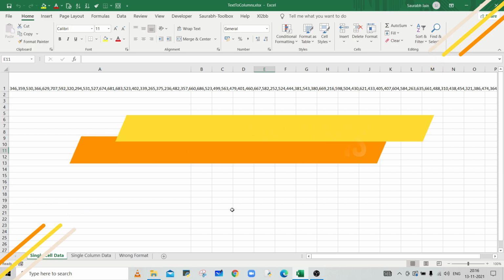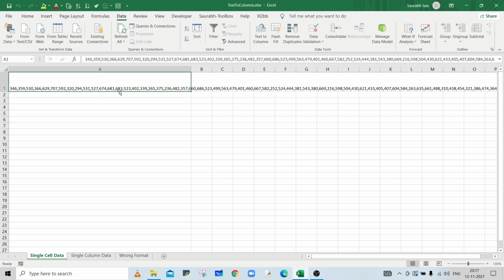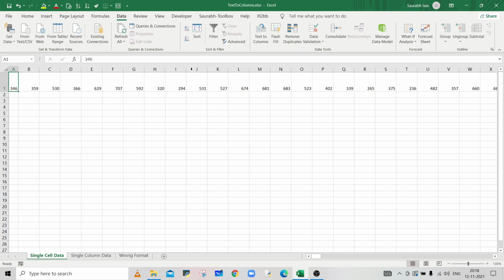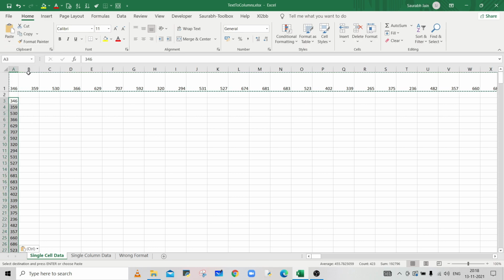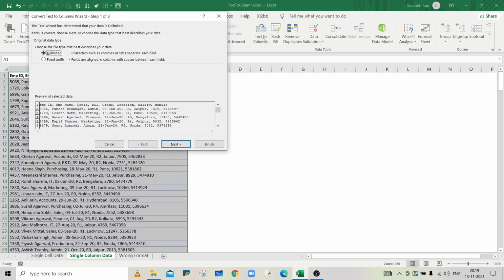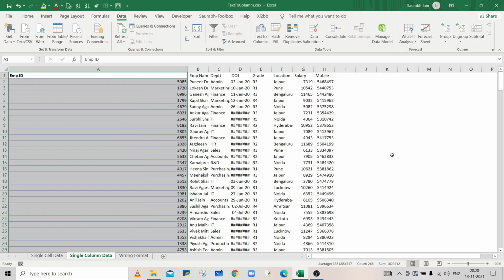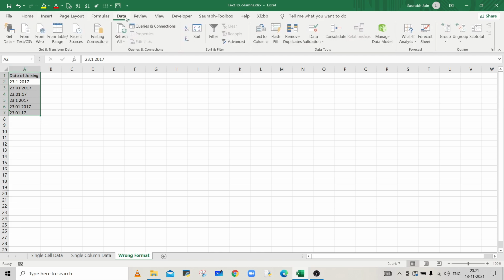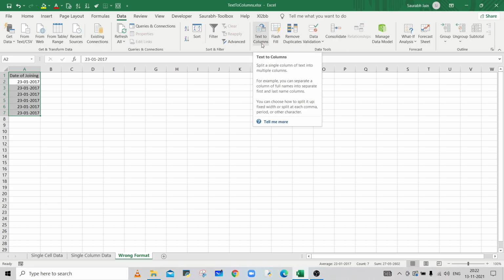How to Split Single Cell value in Multiple Columns in Excel | Text to Columns